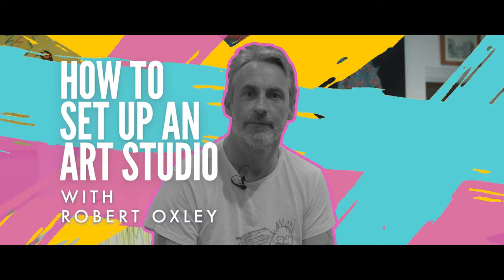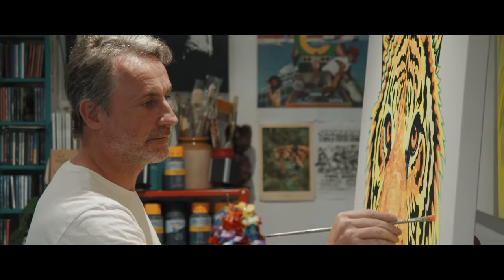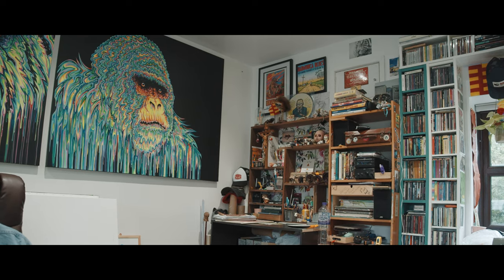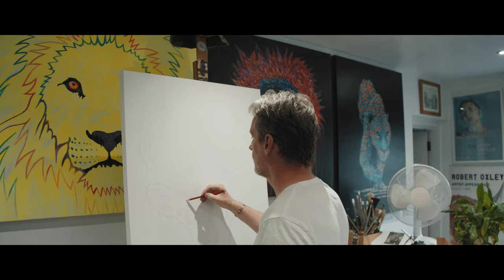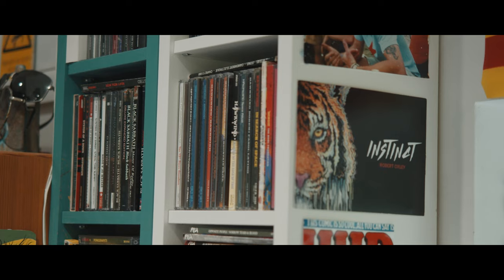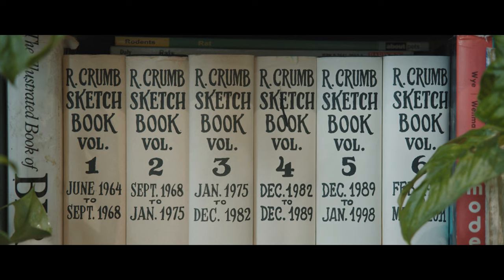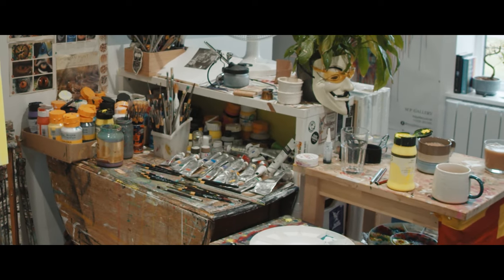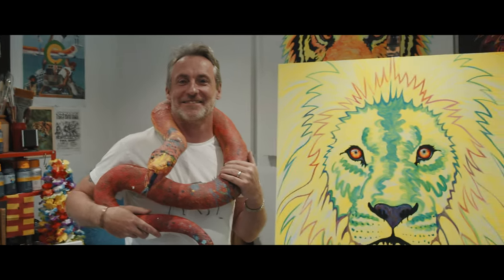How To Set Up An Art Studio with Robert Oxley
If you’re an aspiring artist curious how to set up your own studio, Robert Oxley has all the answers!

After recently moving to Cumbria, the wildlife artist set up his own purpose-built studio to create his psychedelic paintings in. From lighting to your favourite tunes and ensuring you have the right space to appreciate your creations, watch our exclusive video to get expert tips and tricks from the acclaimed artist.

🎨 ABOUT US:

As the UK's leading art retailer, we are committed to our motto, Your World, Our Art®. In our journey to make art accessible for all, we have worked alongside our collectors, staff and local communities to discover the new generation of artistic talent.